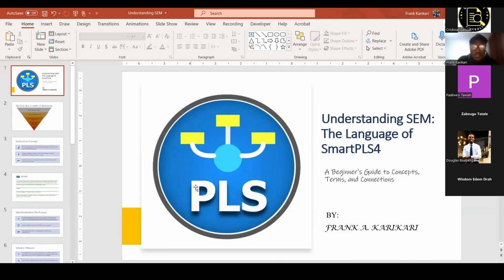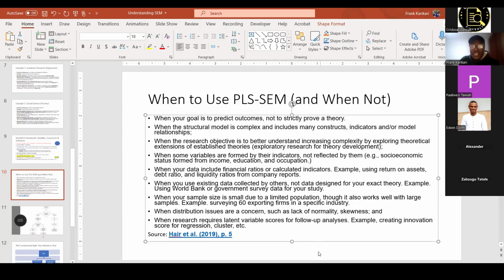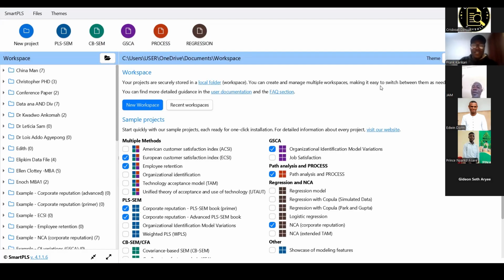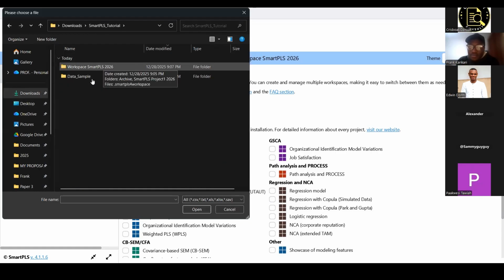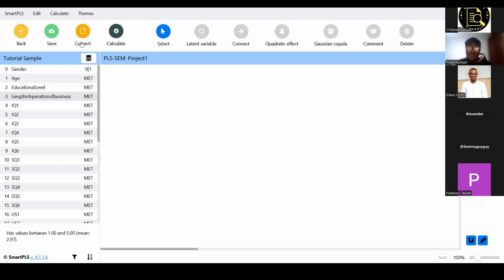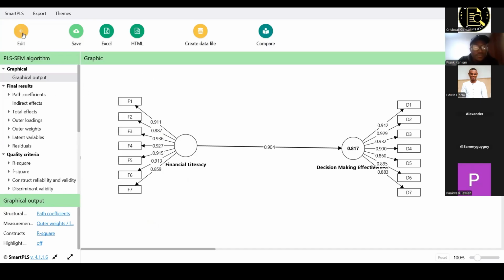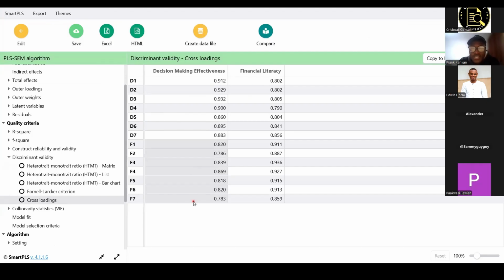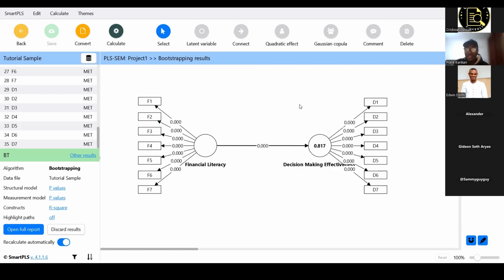SmartPLS Tutorials for Beginners Part 1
Introduction to SmartPLS. for beginners.